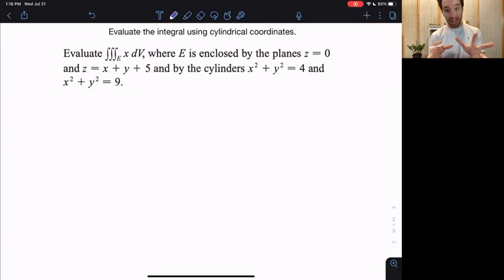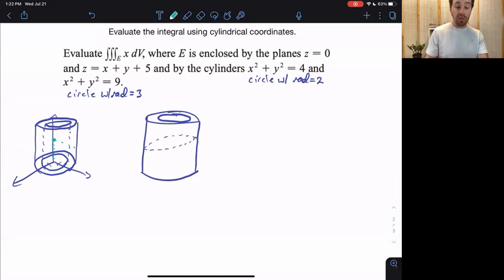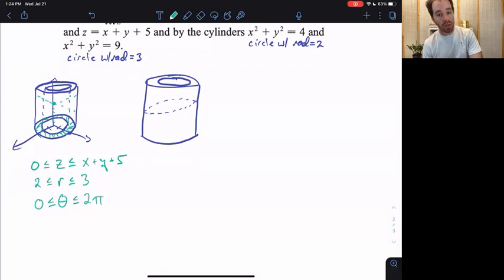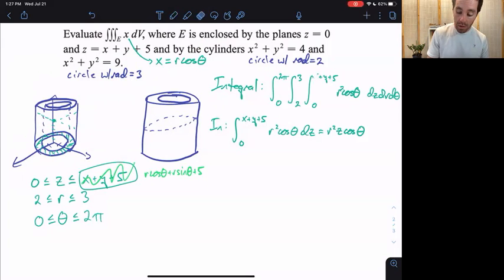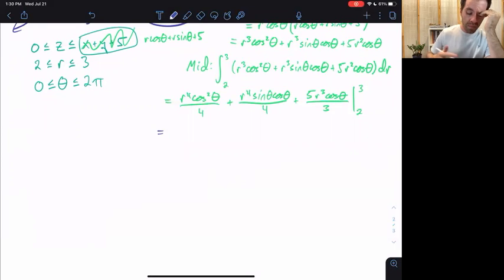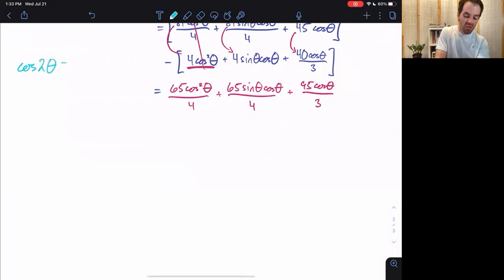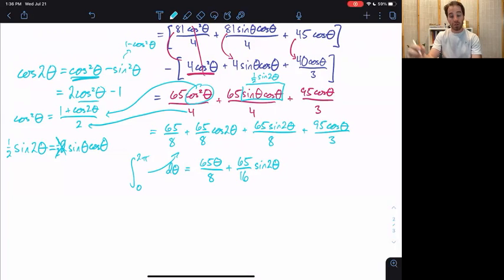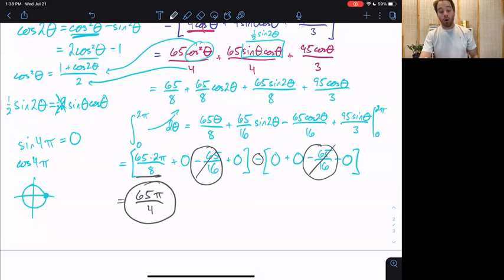Needham Multivariable Calculus: Evaluate Integral in Cylindrical Coordinates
The dreaded alternative coordinate systems!!! But if you know how to do polar, you really already know how to do cylindrical as well. Don't forget the extra "r" as a factor of the differential!!!